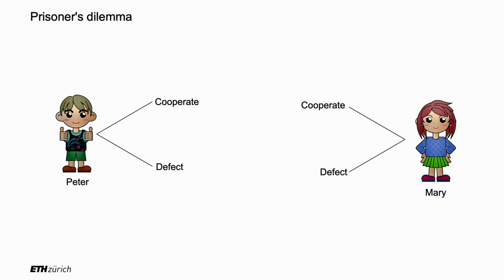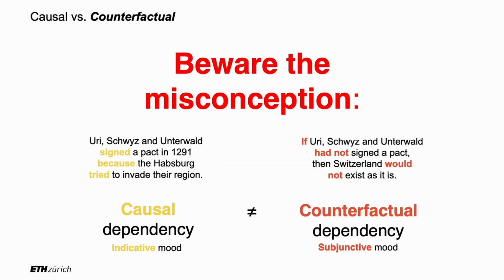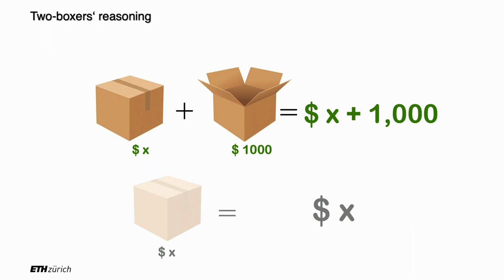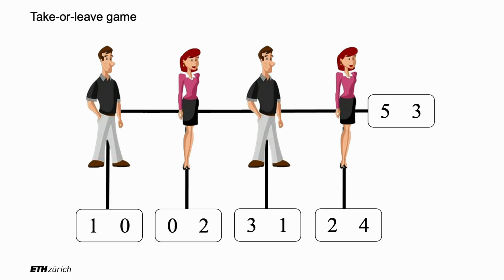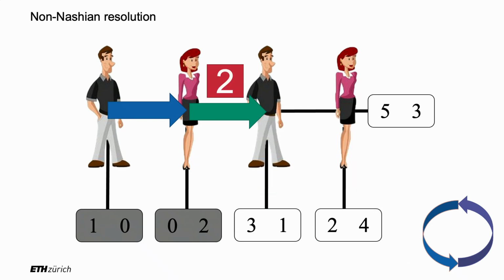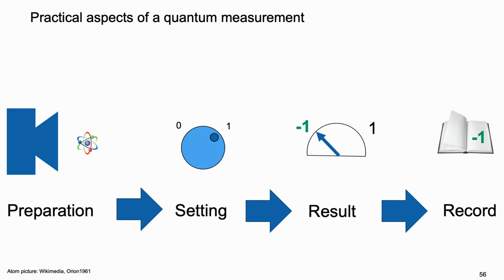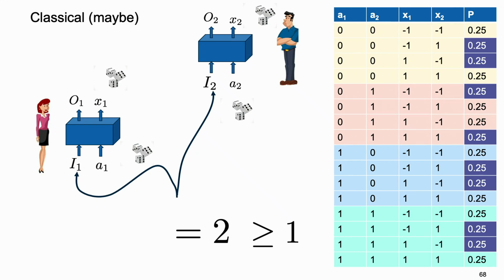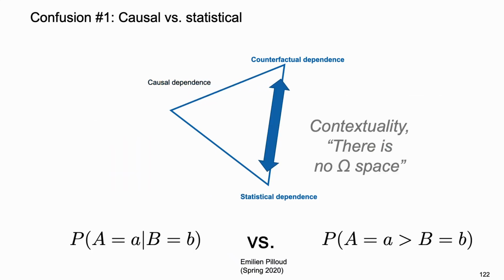Einstein, determinism, and quantum theory | Ghislain Fourny | ETH Zürich | VIScon23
Albert Einstein is famous for many things, including for advocating that quantum theory is an incomplete description of reality that can be extended to a more powerful theory -- involving local realism and hidden variables.

Today, the mainstream opinion is that he was wrong. And yet, in this talk, I will explain why I think he was right, to the point of having already committed almost 20 years of my life working on this. I will describe the impact that him being right would have on our definition of free choice, and show what an extension theory with more predictive power could look like.

We will start the presentation with a basic coverage of locality, realism, determinism, probabilities, and what it fundamentally means to do science and to try to understand our universe better. We will also look into the Bell inequalities and how they drastically limit the ways that quantum theory can be extended while preserving Einsteinian locality (cause and effects cannot propagate faster than light).

Then, we will move on to a discussion of what free choice means, but from a purely mathematical perspective. Free choice is a fundamental concept in the quantum foundations, because the (free) choice of experiments we conduct to better understand nature plays a fundamental role in (perceived) quantum randomness. We will in particular discuss and differentiate between causation, correlations, and counterfactuals.

Then, based on this distinction, we will dive into a proposed extension of spacetime called space-time-hap manifolds that I built on top of the work of De Broglie (1920s) and Bohm (1950s), where the hap (for happenstance) coordinates model our location across parallel worlds (similar to the Sliders series), in complement to "where" and "when".

We will see that, at the macroscopic level, parallel worlds have a tree-like structure with a fork at each decision point (measurement basis, measurement outcome), which allows us to replace the mainstream probabilistic view of quantum physics with a game-theoretical approach in which Nature is an action-minimizing economic agent. We will explain why impossibility theorems imply that the suchly obtained models cannot be solved with Nash equilibria. We will quickly discuss a non-Nashian approach that involves a weaker definition of free choice, is more computationally efficient, and only reaches Pareto-optimal outcomes.

Speaker: Ghislain Fourny